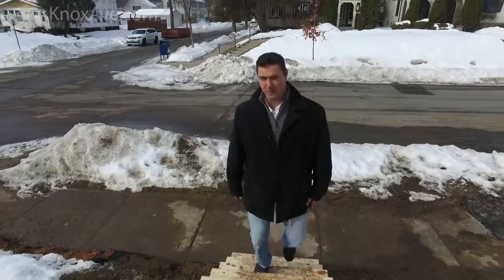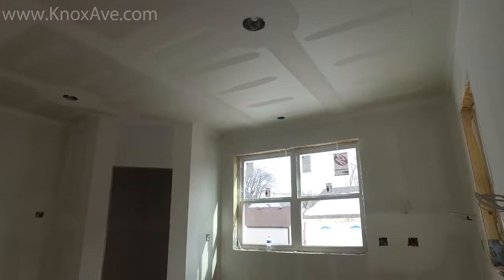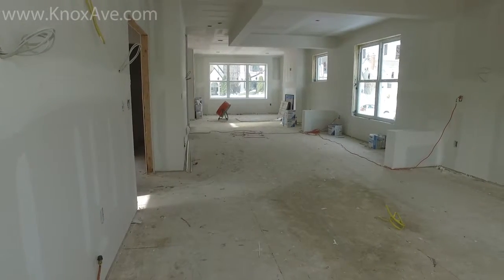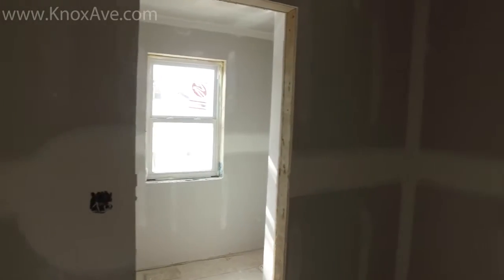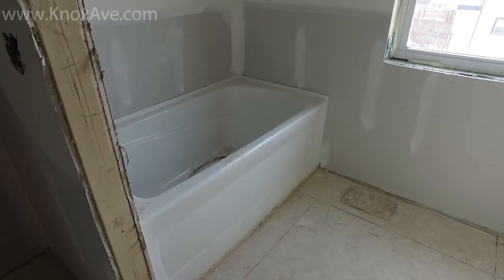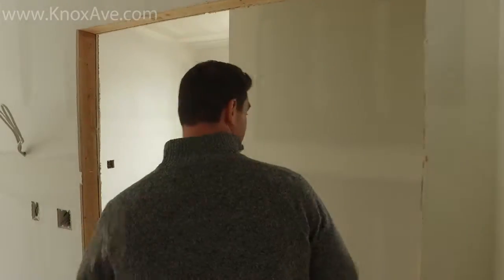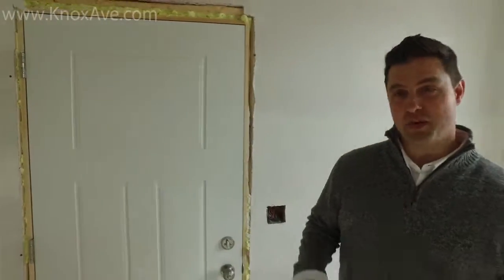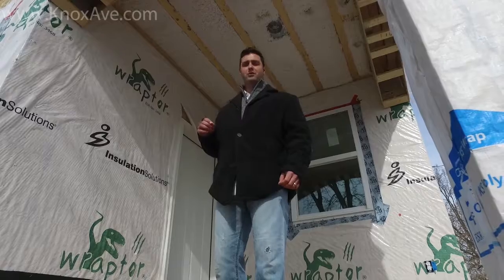Ep 2 Just Imagine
Demolition is finished, and the home on Knox Avenue in Minneapolis is coming together. Tim Murphy of Metropolitan Home Team takes you on a tour just after sheetrock completion. He describes the secrets to building a beautiful, luxury interior room by room.